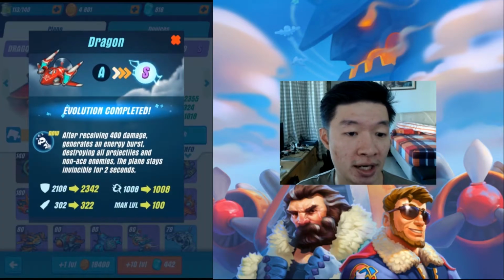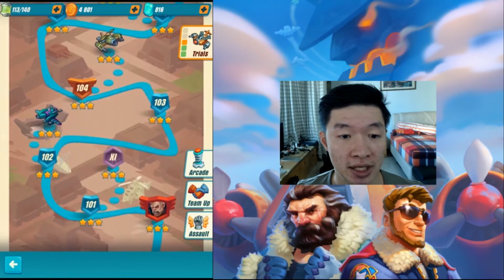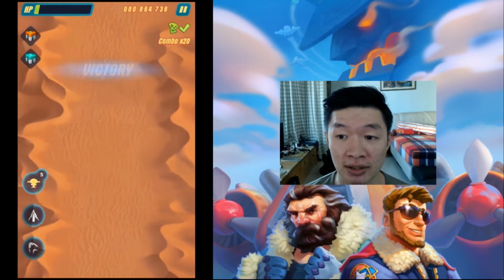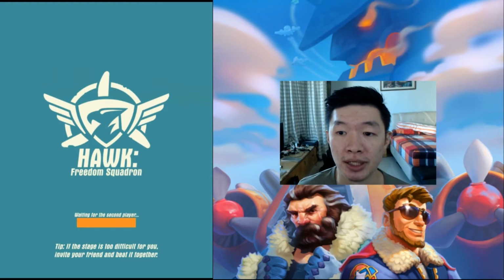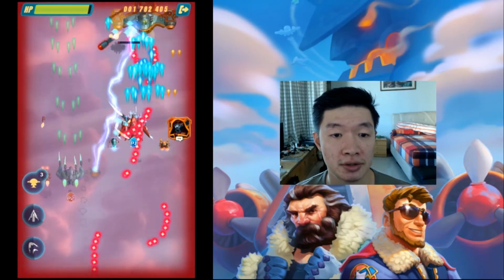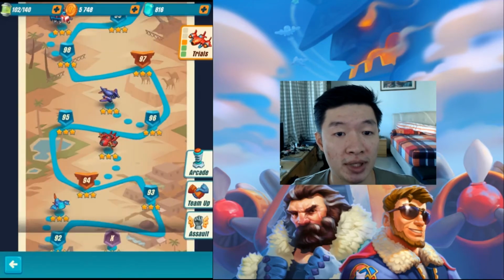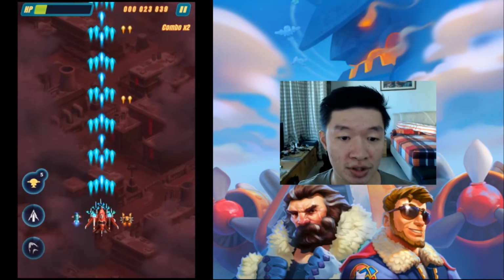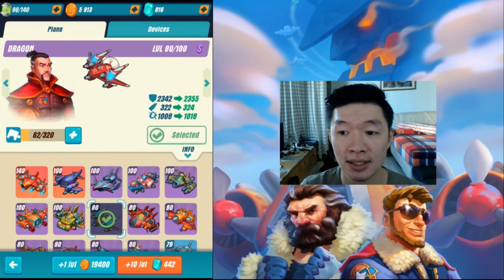Hawk Freedom Squadron | Let's Evolve Dragon To S Class